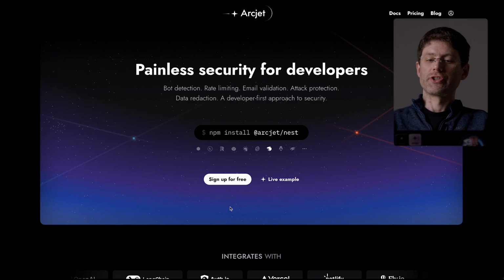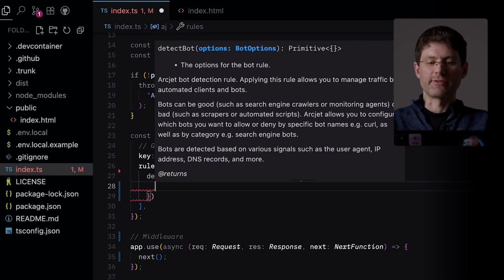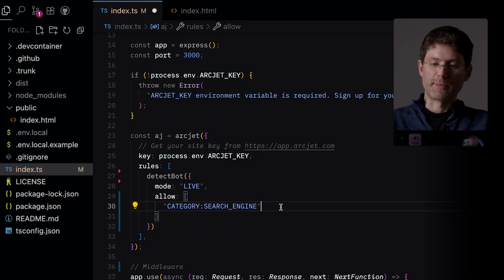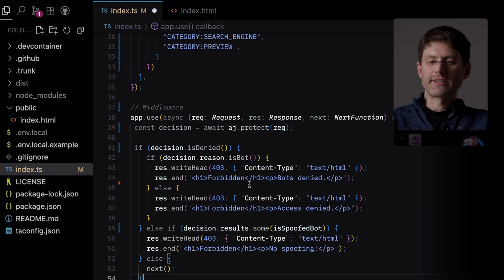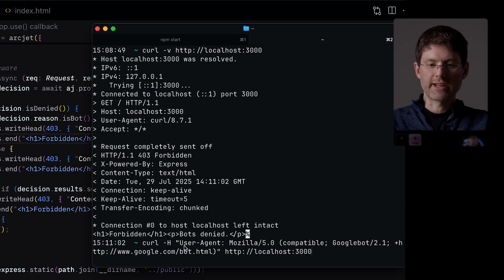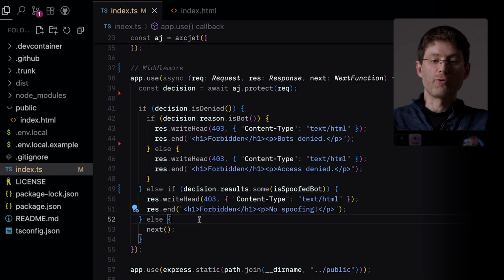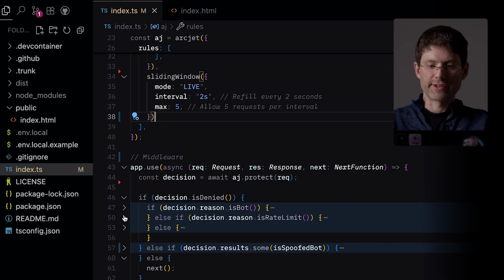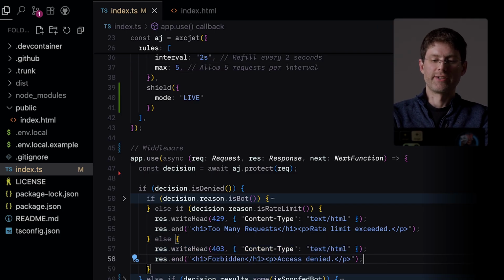Protecting Express.js apps from bots and attacks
A code tutorial showing you how to protect your Express.js application from bots with rate limits and Arcjet attack protection (Shield WAF).

Bot detection. Rate limiting. Email validation. Attack protection. Data redaction. A developer-first approach to security.